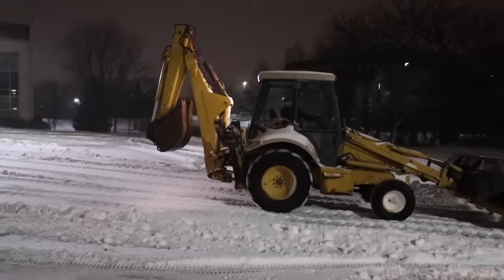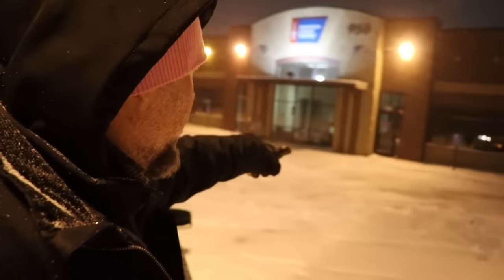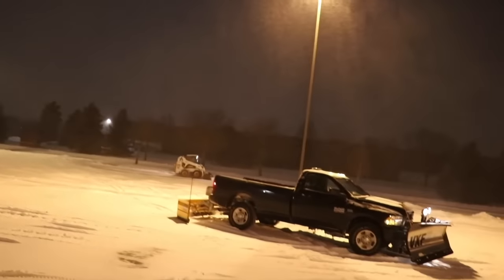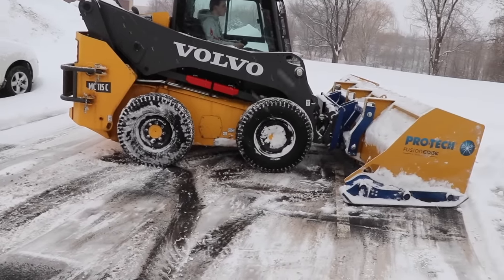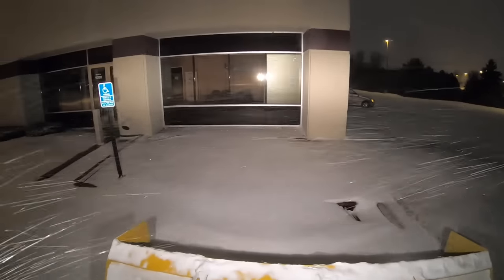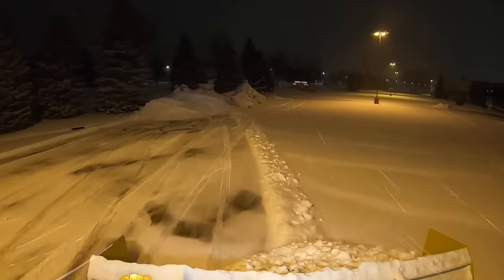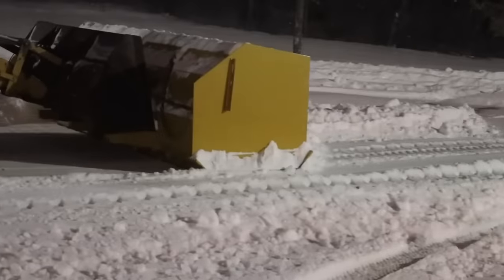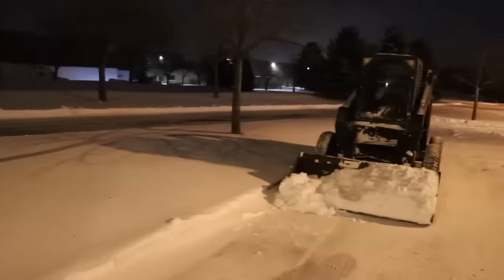How NOT to Snow plow in a skid loader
The basics of Snowplowing in skid steer.  Includes understanding Teamwork, running with a bucket vs a snow pusher and avoiding Noob mistakes.

Big Thanks to Protech for helping put this vid together! snopusher.com

3m work tunes